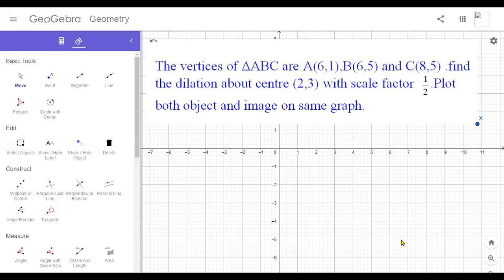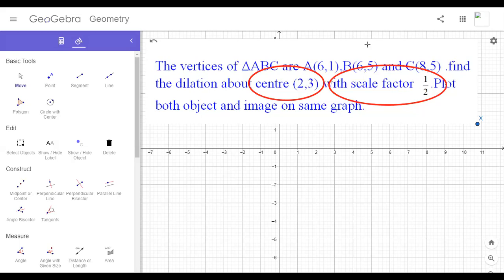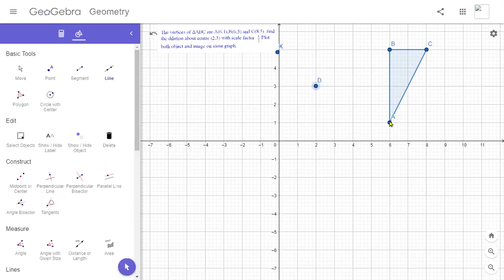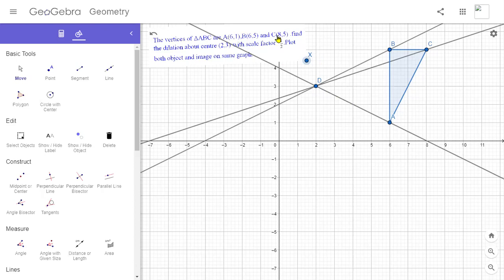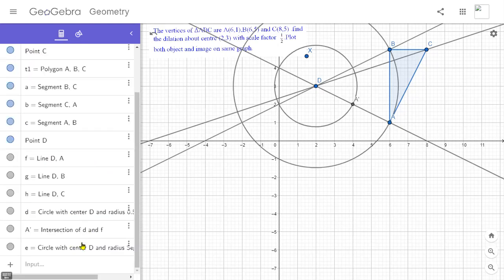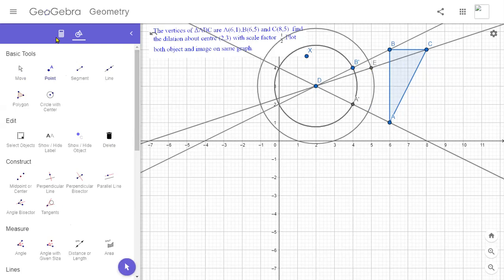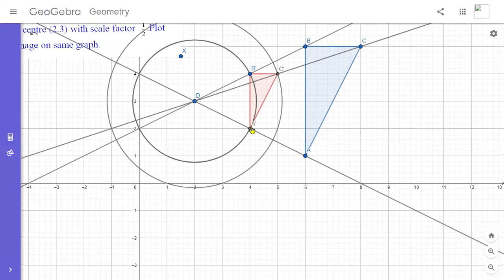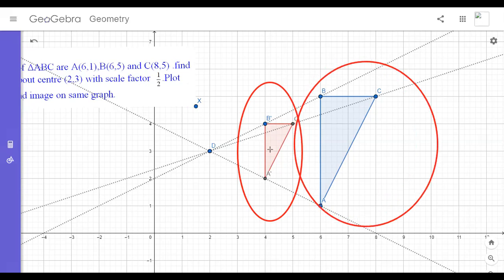Find the coordinates of image of triangle ABC after dilation with centre (3,2) and scale factor 1/2.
Find the coordinates of image of triangle ABC after dilation with centre (3,2) and scale factor 1/2. given A(6,1),B(6,5) and C(8,5).